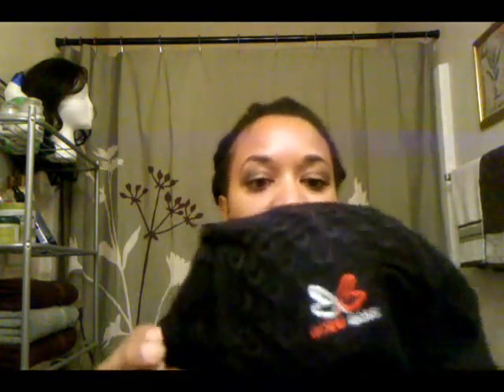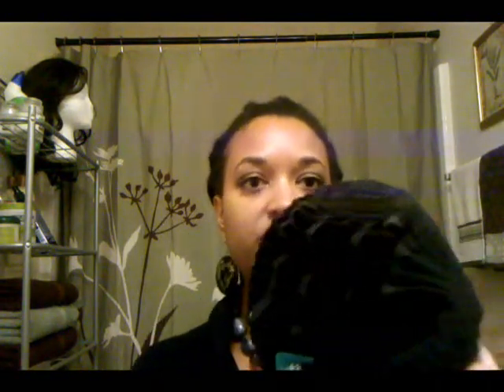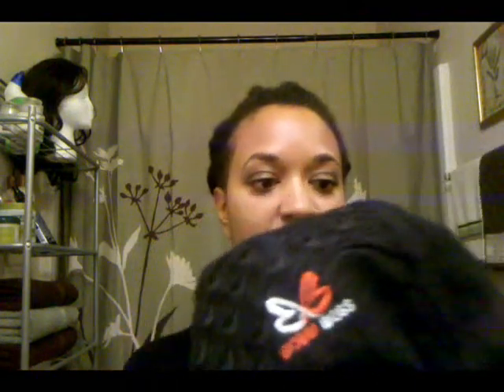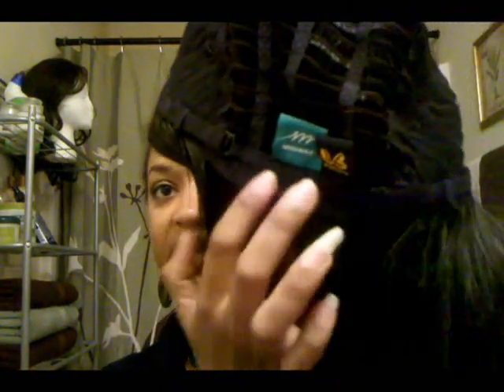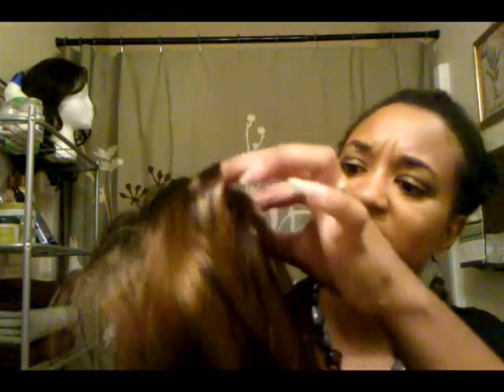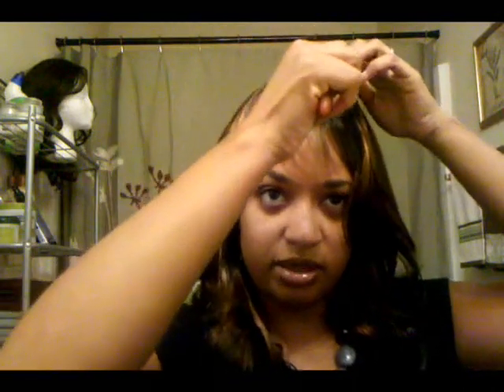Bobbi Boss "Aruba" Synthetic Wig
I purchased this through House of Beauty World with super fast shipping and constantly get compliments on it.  It all depends on the color that you choose...choose wisely!  I did, and love it!  This wig is super cute and sexy!